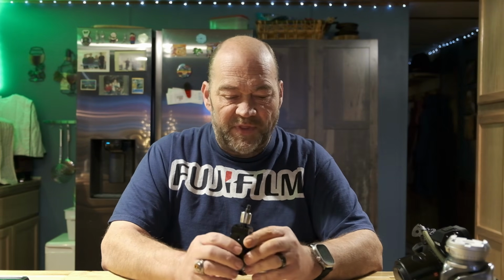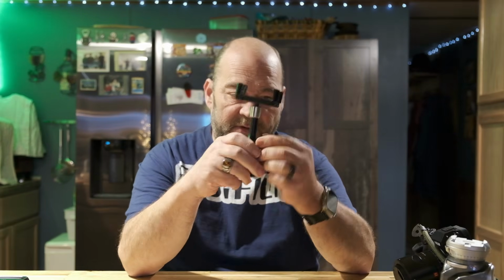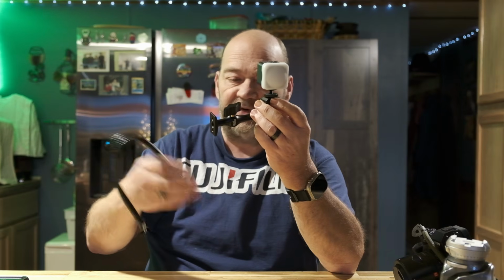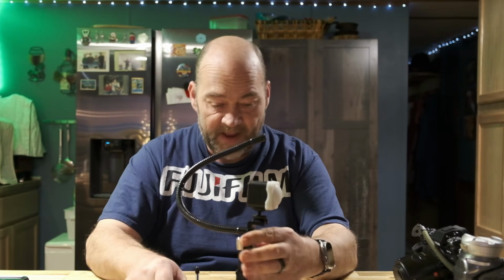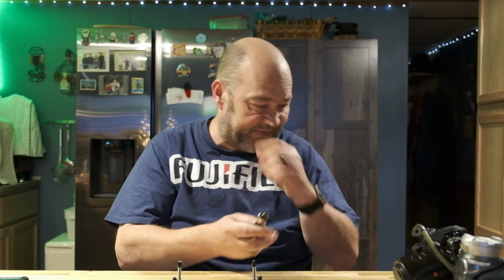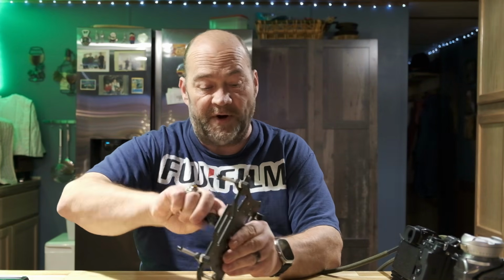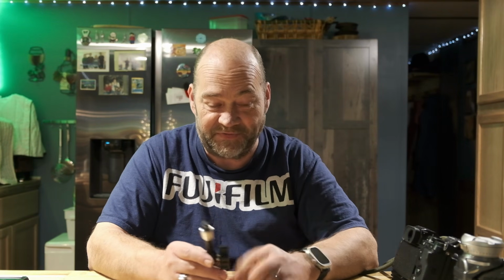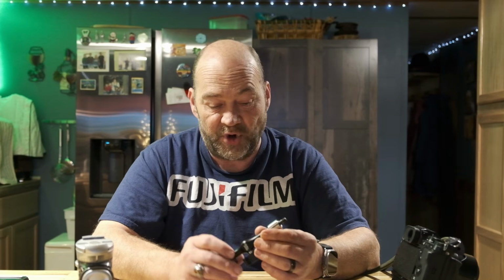PlatyPod Grip Unbox & Review, - A New Way to DoSmartphone Photography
PlatyPod Grip - The New BEST Companion for Your Smartphone! ||  || Liam Photography
In this video, I unbox and review the new PlatyPod Grip for your Smartphone.

Check out the latest deals at OWC (Other World Computing) for all your Apple/Mac needs.

Get low cost SSLs for your sites here.

I now have my own discount code for my Subscribers and Podcast audience use my code LD20 to get 20% off on any Platypod branded items, excluding bundles that are already discounted by 20% or more.

Check out the awesome gear Ulanzi has for photographers and Content Creators!